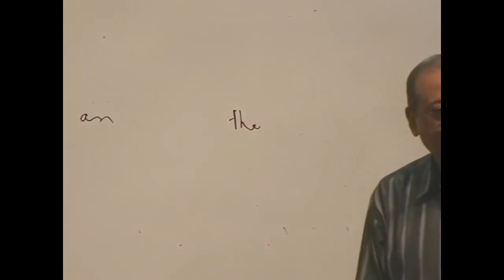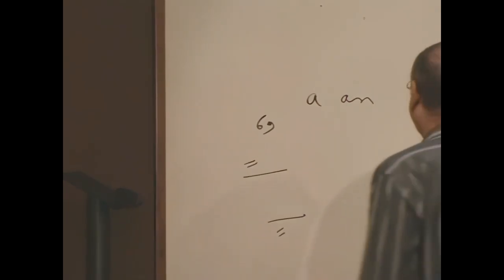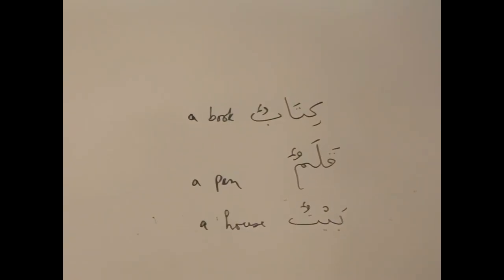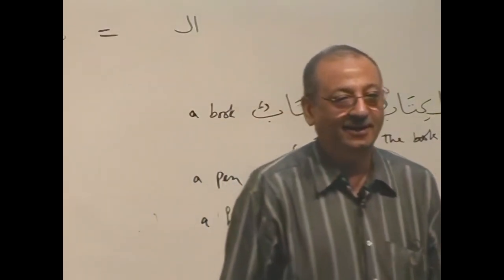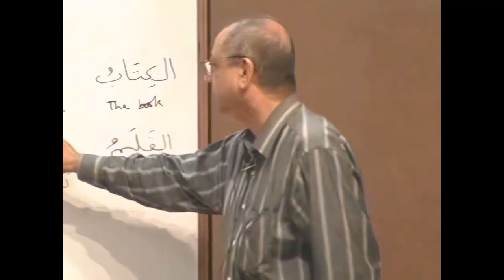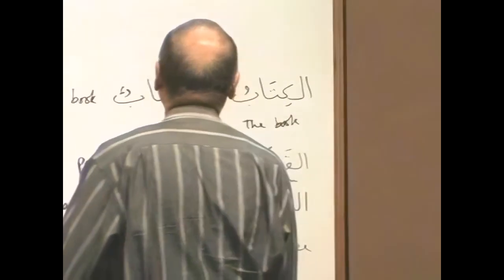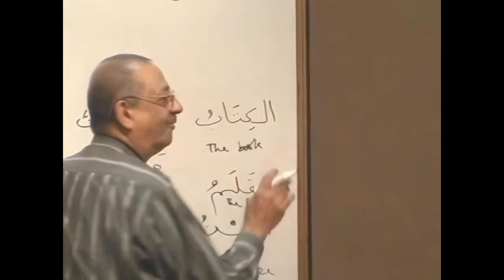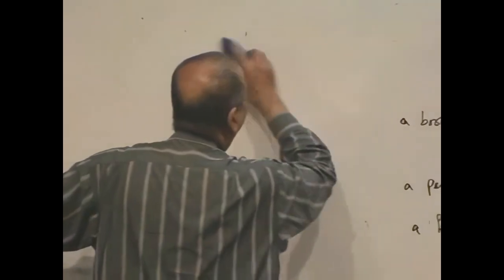Learn Arabic Language | Madina book 1 Part 002